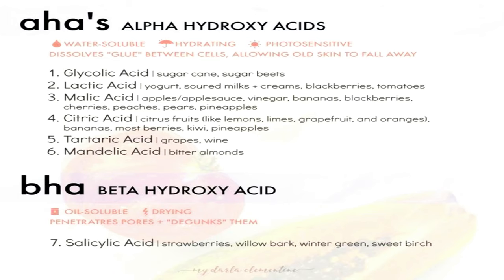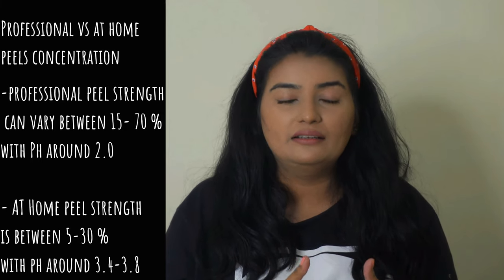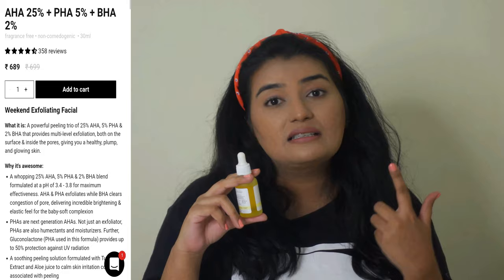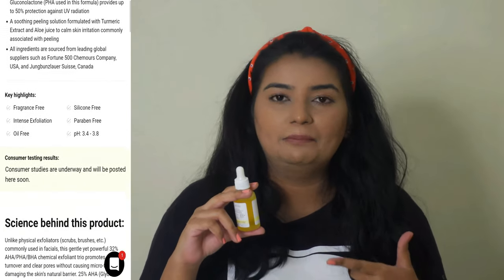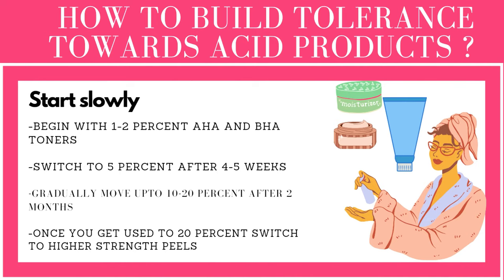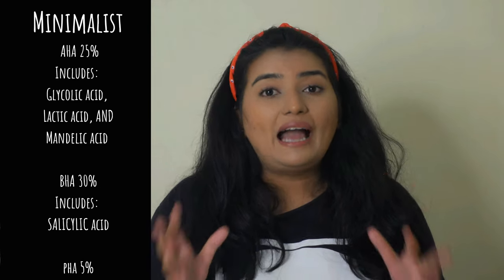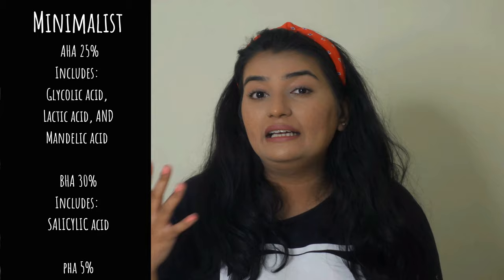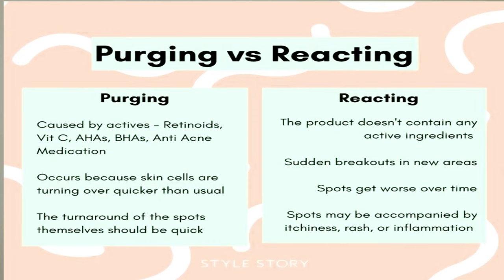Minimalist Vs The Ordinary AHA BHA peel review | Chemical Peel guide for beginners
Minimalist Vs The Ordinary AHA BHA peel review and comparison | Chemical Exfoliation 101

In this video I have shared my thoughts about minimalist aha bha pha peel in comparison with the ordinary. I have been using the ordinary from the past 2 years whereas minimalist I have tried and tested since past 2 months. I have shared an in depth step by step guide for using a strong chemical peel.

I have also explained what aha bha and pha peels are meant for and who all can take benefits of it. I've also spoken and shown how to use these products and the possible side effects of chemical peels.

Love
DOLLY xoxo

Ordinary peeling solution price
Ordinary peeling solution
Ordinary products in India
Ordinary aha bha peeling solution in india